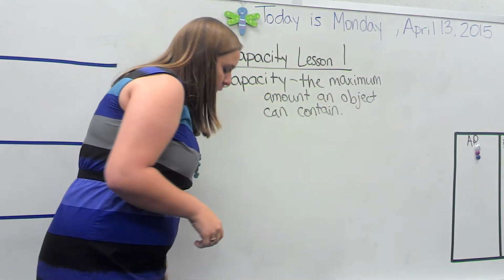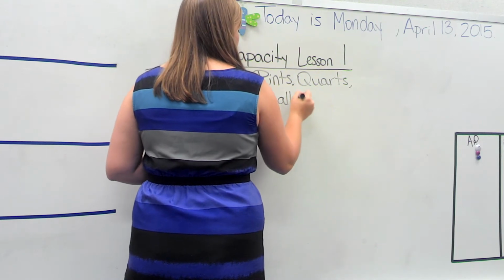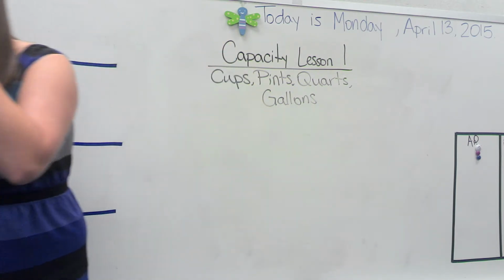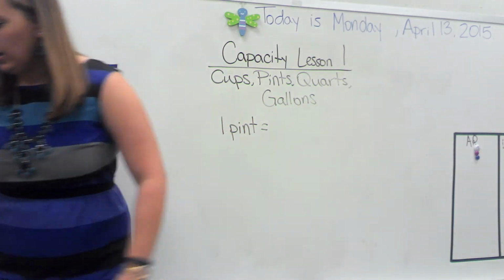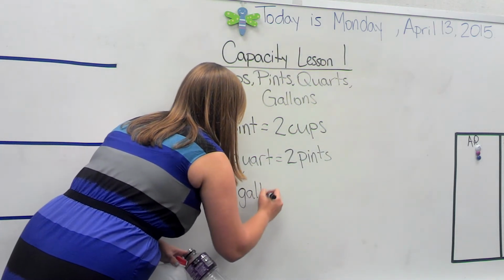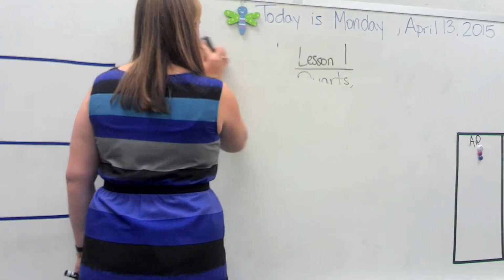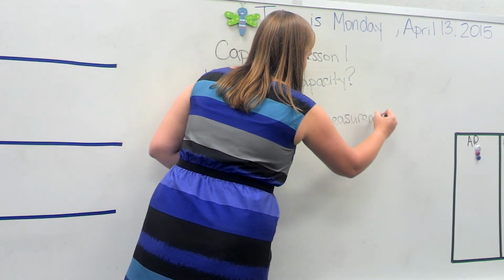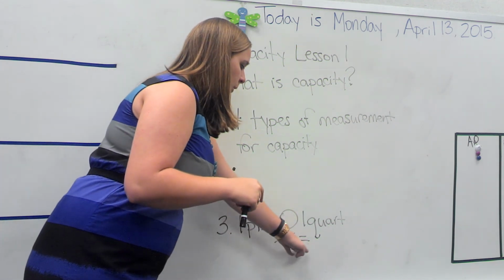Capacity Lesson 1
What is capacity? 4 ways to measure capacity: cups, pints, quarts, gallons.